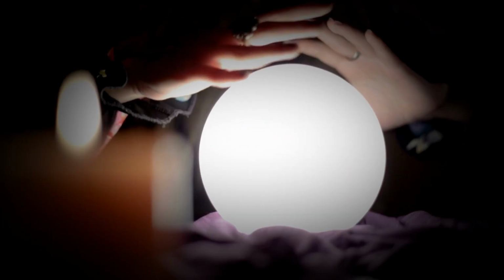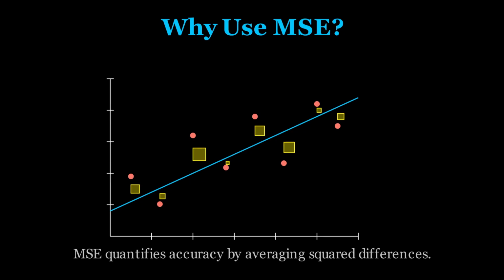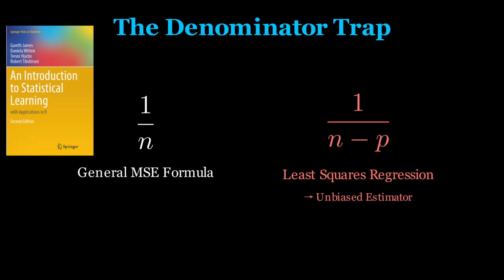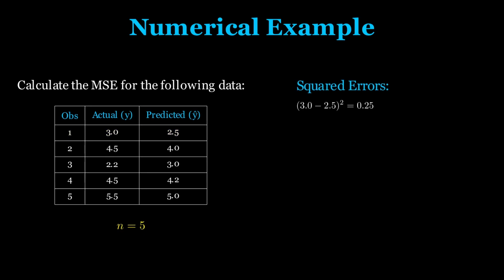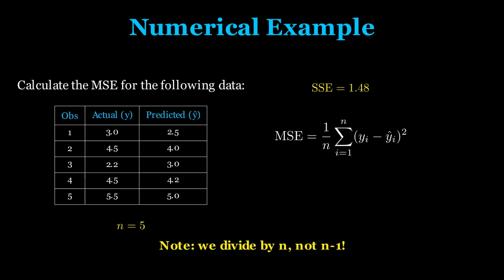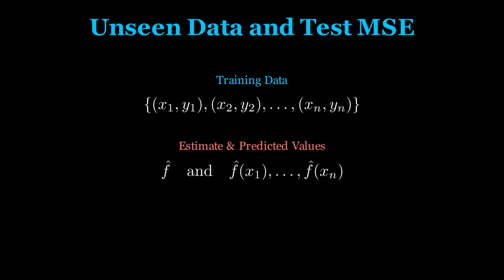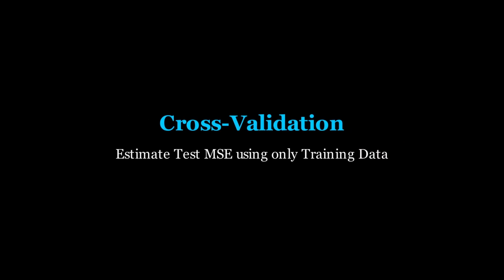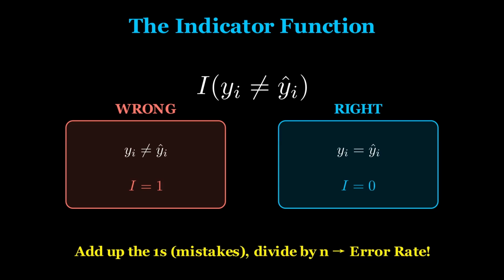1.2 Mean Squared Error (MSE)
📌 Timestamps
00:00 Intro
00:14 Predicting Claims Example
00:54 Why Use Mean Squared Error
01:30 Mean Squared Error Formula
02:11 The Denominator Trap
02:57 Numerical Example
04:43 Training vs. Test Data
07:02 Classification Error